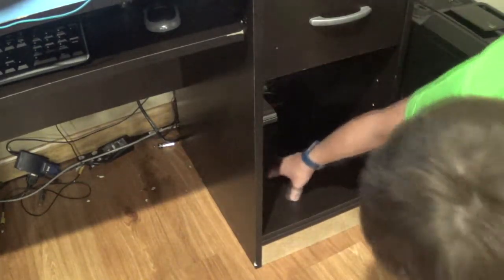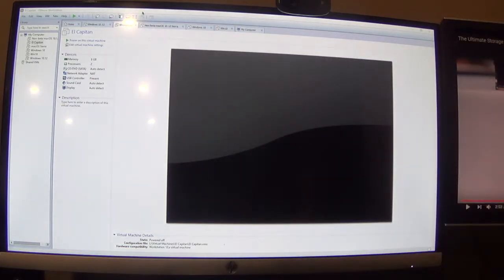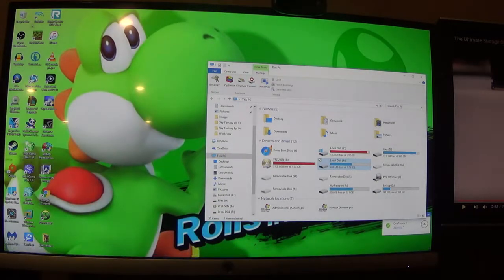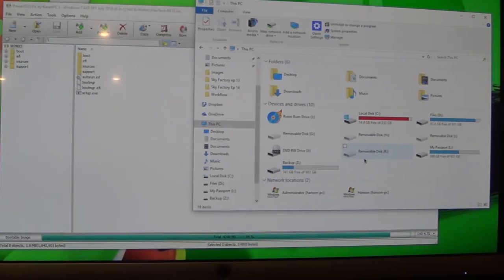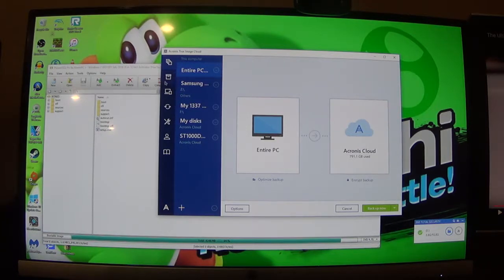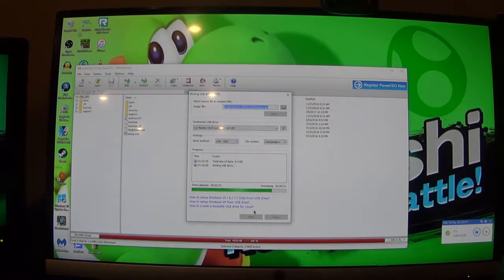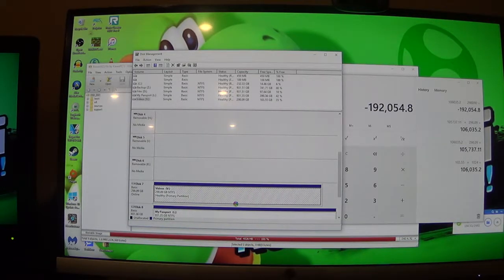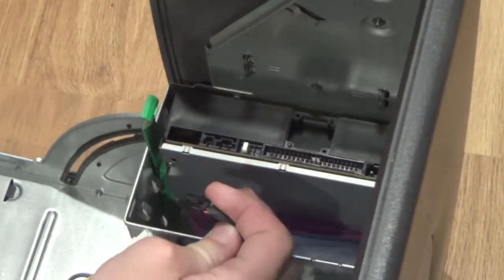Installing Windows 10 on the Dell Dimension 4300 Episode 2: delete Hard_Drive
Hard_Drive deleted.

Places to find me:
Game Center: yoshi23005
Xbox: yoshilover23

Whitelist me on your server! My MC username:
yoshithemajor

Do you want me to troll someone on a video?

Outro: I Found Love (feat. Brenton Mattheus) - Dustin Miles

If you read this entire description, left a like, subbed, and left a positive/helpful comment, thank you for your support. I'll try to record as much as possible, attempt to get the youtubers you request onto my channel and all of that cool stuff.